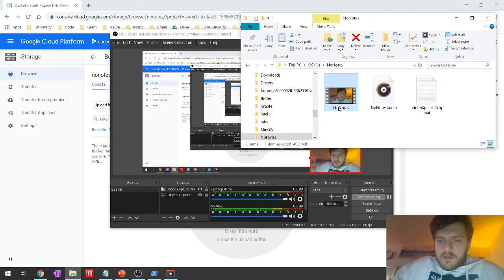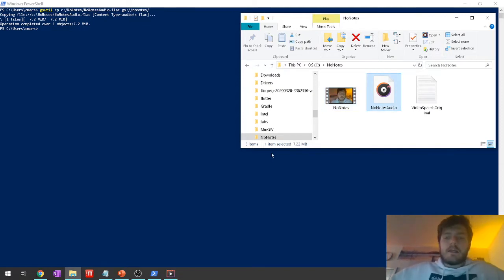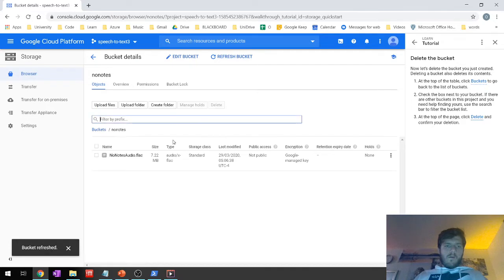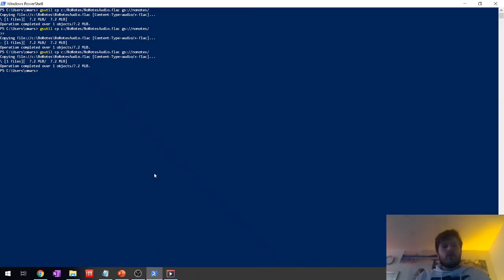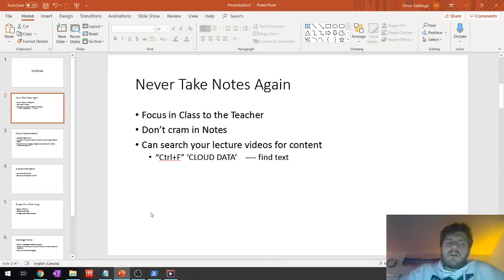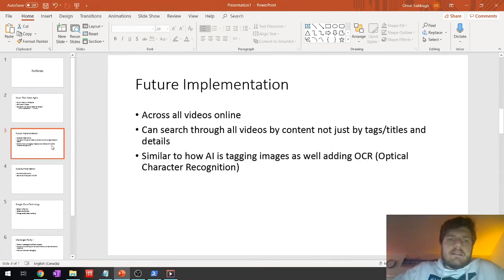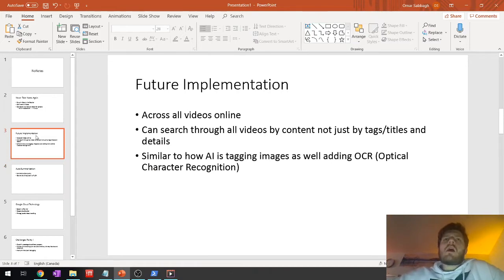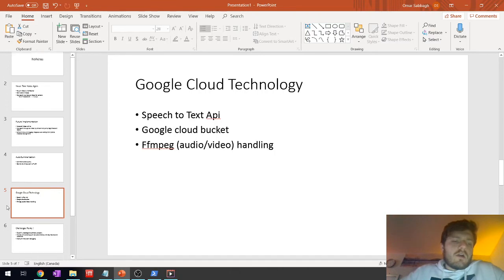WinHacks NoNotes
Never write notes again.
Take a video of your lecture/lesson, use our hack to instantly transcribe your lecture enabling you to search and find content within the video by text.

I this video i show a quick demo of our hack and how we leveraged the google-speech-to-text api